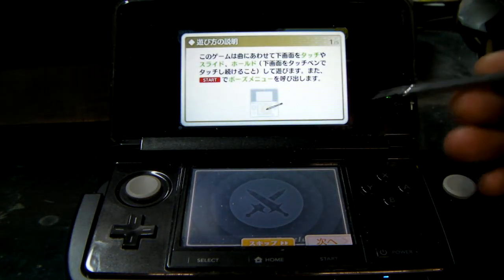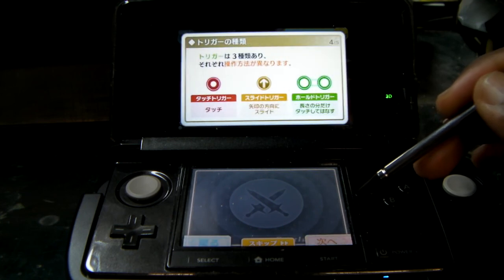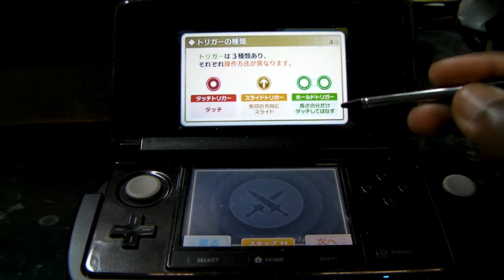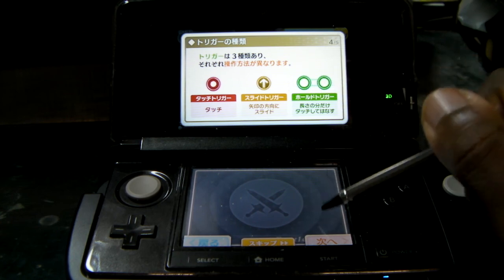Theatrhythm Final Fantasy [3DS] demo footage and impressions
Giving the 'Dancer' job an all new meaning!